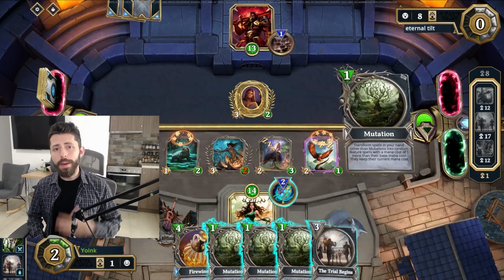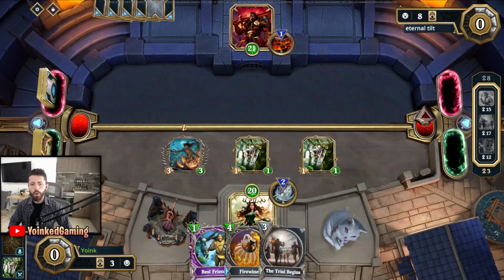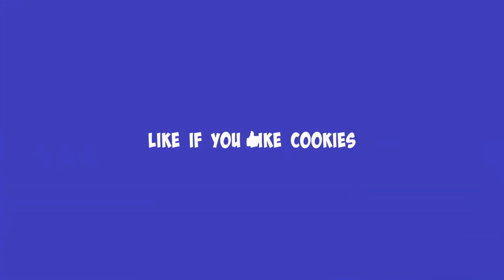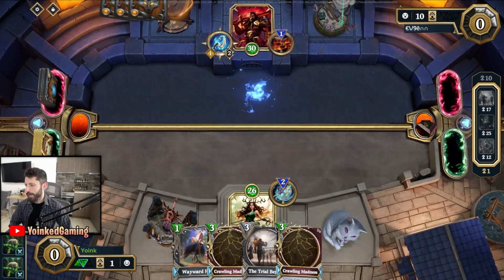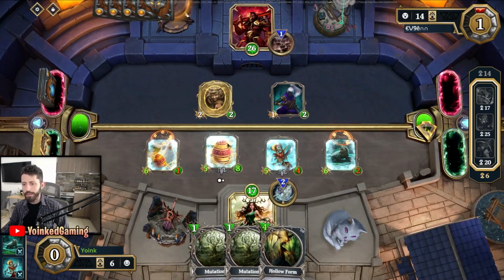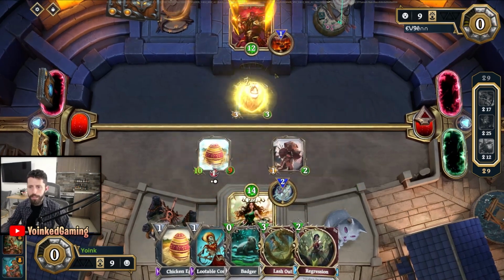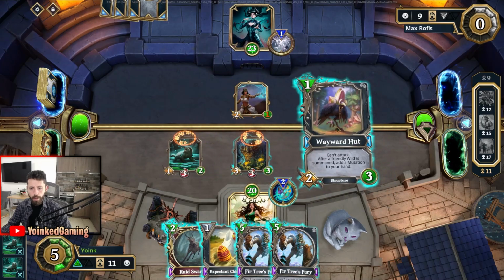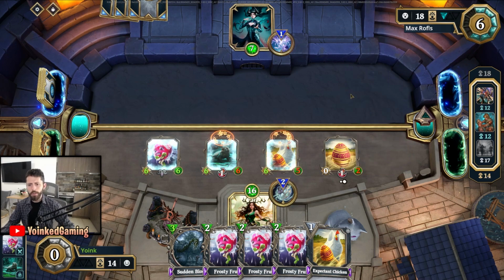*NEW* MUTATION DECK is Crazy! Gods Unchained Gameplay - Weekend Ranked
Gods Unchained Weekend rank meta analysis with the highest win rate decks! Can this new nature mutation deck from the Dread Awakening new set rise up the ranks and win in competitive mythic games? This new dread awakening nature combo paired with the new cards in Gods Unchained ranked is one of the best decks that you need to know about!